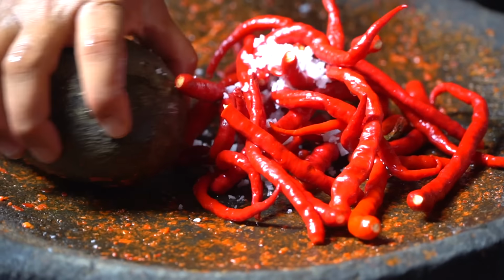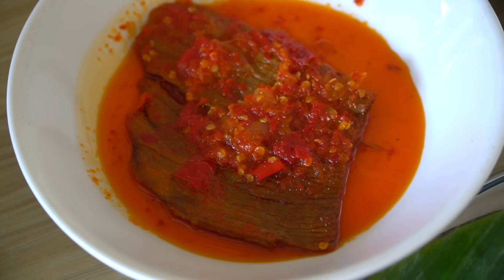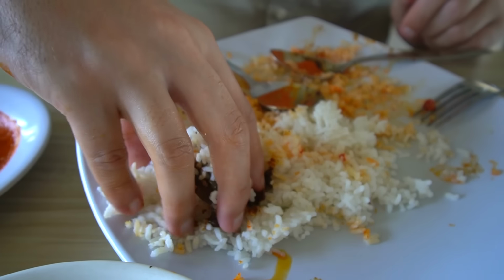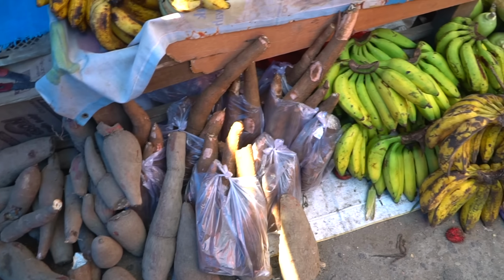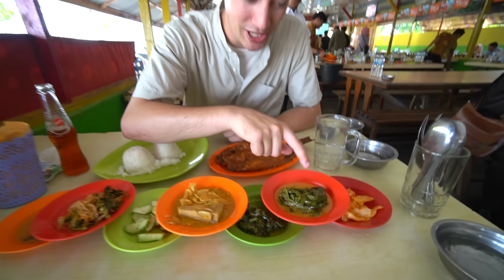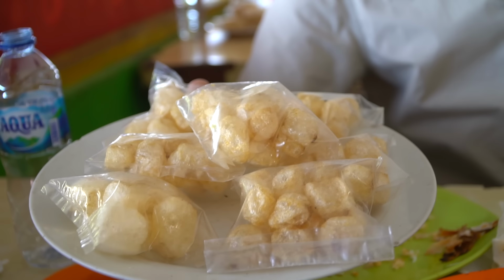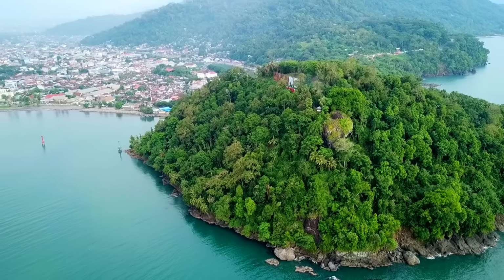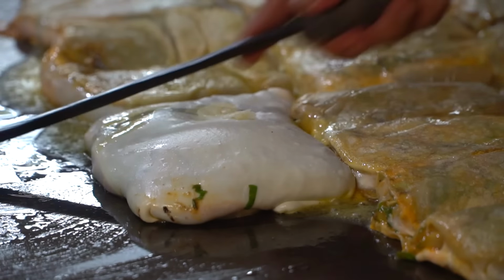Indonesian Food in Padang - WORLD'S BEST HALAL RESTAURANT : Nasi Padang in West Sumatra (SPICY!)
The first 500 people who click the link will get 2 free months of Skillshare Premium

Our Patrons + Members get access to exclusive content, monthly blooper reels and private livestreams!

Welcome to our INDONESIA STREET FOOD series! Today we are starting the Indonesian Food tour in PADANG city, the capital of West Sumatra, and home to delicious MINANGKABAU culture and cuisine! Let’s eat!

We are starting our food tour at the beautiful Grand Mosque of West Sumatra before going to a restaurant serving Padang’s most notable dish (or dishes): NASI PADANG! We tasted lots of different rich flavours and different Indonesian spices. Nasi Pandang is a great way to sample lots of different Sumatran dishes. Our entire meal with drinks cost: Rp. 136.400 (USD $9.67).

Padang City is coastal and that means delicious and fresh seafood. We went to a local restaurant nearby for IKAN BAKAR (grilled fish). We ordered a grouper that was marinated in spicy sambal and grilled to perfection. Inside the restaurant, we were given a few small dishes similar to Nasi Padang and a plate of rice. The fish was fresh and quite meaty! Our entire meal cost: Rp. 81.000 (USD $5.74).

We wanted to experience a traditional market in West Sumatra so we visited Pasar Pagi Juanda. It looked like we were a little late to visit the market, which is bustling in the morning, but we got to sample some of Padang’s local fruits like Langsat!

It was time to cool down with a unique drink found in Padang known as Teh Telur (egg tea).  What makes this drink very special is that it is made with egg yolk and served with a slice of lime, which you squeeze into the tea. It is sour, bitter and sweet all at the same time. Although it was not our favorite, it was worth a try! The drink cost: Rp. 14.000 each (USD $0.99).

Watching the sunset on one of Padang’s many beaches is popular with tourists and locals alike. Many of the beaches have small drink and food stalls that you can enjoy at the beach, while sitting under an umbrella. We ordered a hot black tea and a hot orange drink (which tasted like Fanta) and enjoyed the sounds of the waves until night time. It was unfortunately raining, but we stayed dry under the umbrella. The drinks cost: Rp. 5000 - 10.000 (USD $0.35 - $0.71).

Something that is common across all of Indonesia is a night time specialty: MARTABAK. Martabak is a thick dough, slathered in butter and stuffed with various ingredients. You can choose between savoury martabak and sweet martabak. We ordered a savoury beef martabak (MARTABAK MESIR) that’s stuffed with various vegetables and served with a spicy soy sauce. These stalls become packed at night time and it is best to visit late at night. Our martabaks cost: Rp. 20.000 each (USD $1.56).

Addresses and Information:

1 - The Grand Mosque of West Sumatra
Jl. Khatib Sulaiman, Alai Parak Kopi, Kec. Padang Utara, Kota Padang, Sumatera Barat

2 - Nasi Padang at RM. Lamun Ombak Khatib Sulaiman
Jl. Khatib Sulaiman No.99, Ulak Karang Utara, Kec. Padang Utara, Kota Padang, Sumatera Barat

3 - Ikan Bakar at Pondok Ikan Bakar
Jl. Khatib Sulaiman No.89, Lolong Belanti, Kec. Padang Utara, Kota Padang, Sumatera Barat

4 - Market Walkthrough at Pasar Pagi Juanda
Rimbo Kaluang, West Padang, Padang City

5 - Egg Coffee at Warung Kopi Nanyo
Jl. Pondok No.88, Kp. Pd., Kec. Padang Bar., Kota Padang, Sumatera Barat

6 - Martabak at Restoran Kubang Hayuda
Jl. Permindo, Kp. Jao, Kec. Padang Bar., Kota Padang, Sumatera Barat

Hi we’re Luke Martin and Sabrina Davidson, food lovers and world travellers! We make videos about local, authentic and unique foods from across the globe. We particularly like to sample street food across Asia. We are based in Taiwan where we frequent the best Taiwanese street food stops and create travel content to make finding food in Taiwan easier for YOU! Although we are based in Taiwan we travel the majority of the year around the world in search of the best food. We’ve filmed in Japan, China, The Philippines, Malaysia, Singapore, Hong Kong, South Korea, Indonesia, India, Vietnam, Turkey, Israel, Lebanon, Palestine, The Netherlands, Italy, Spain, Greece, Sri Lanka, Canada and the list is still growing! Our mission is to create content that is entertaining, informative, honest and fun! We love what we do and we are always grateful for your support!